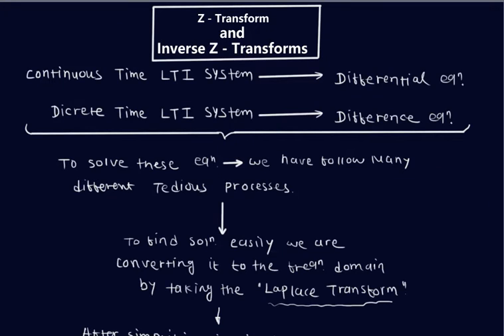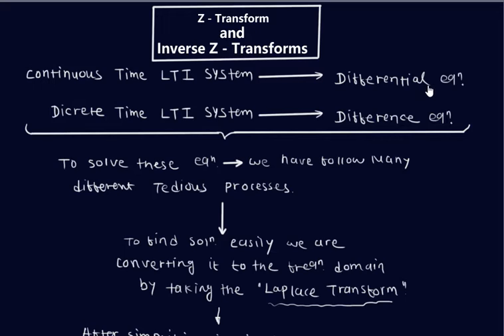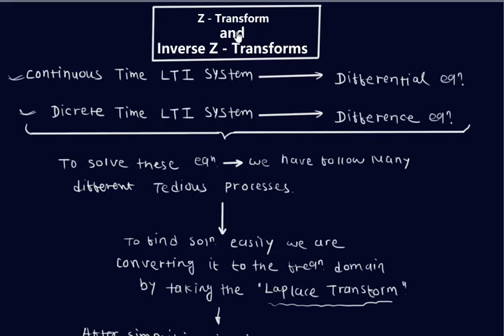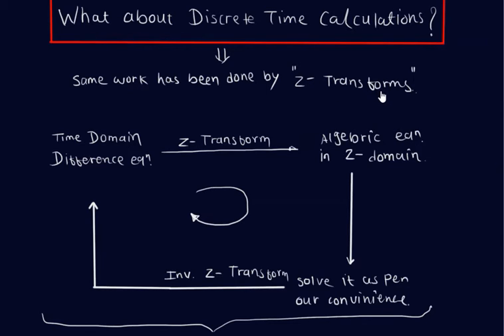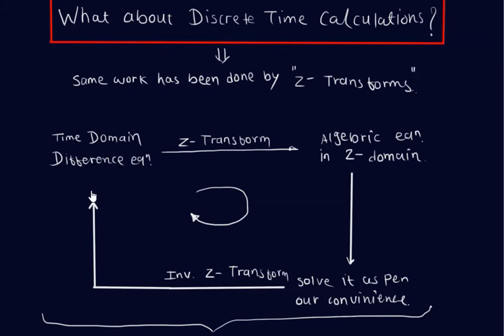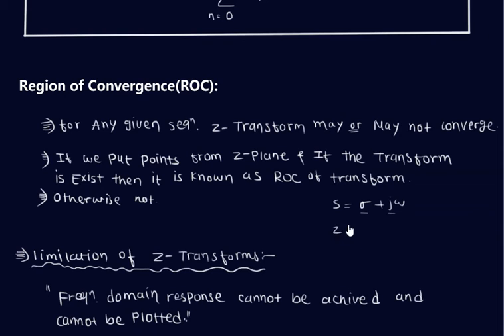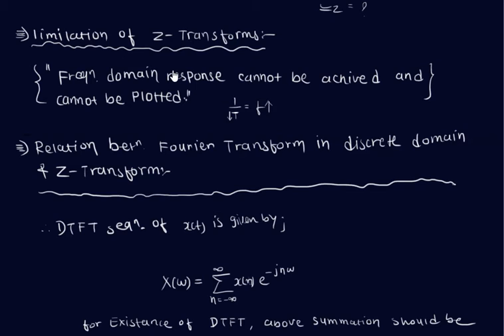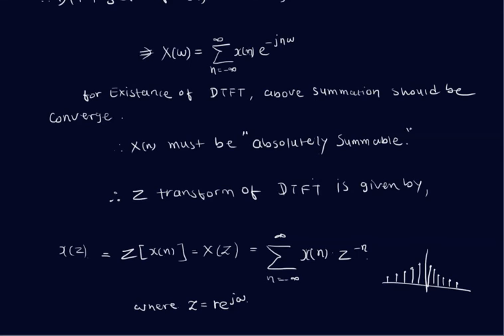Introduction to the Z Transform || Signals and Systems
Chapter 8 Lecture 1 Introduction to the Z Transform

My channel publishes videos that focus on Electronics/Electrical Concepts. If that sounds like it could be helpful for you, please join me...!